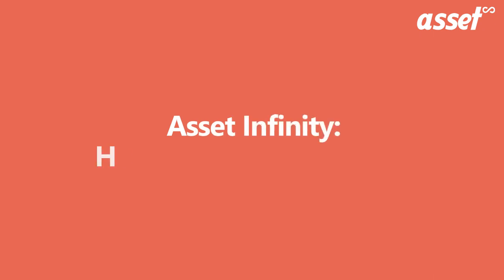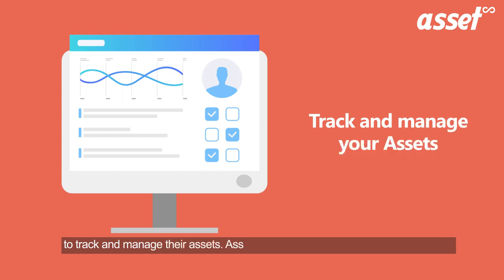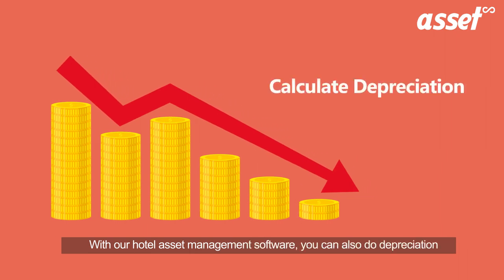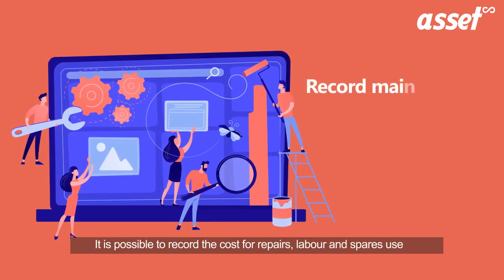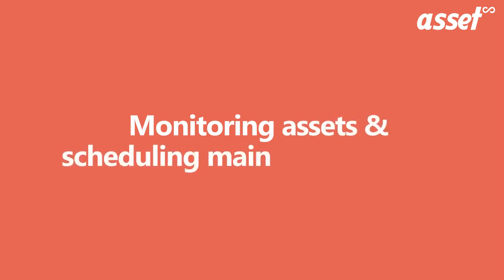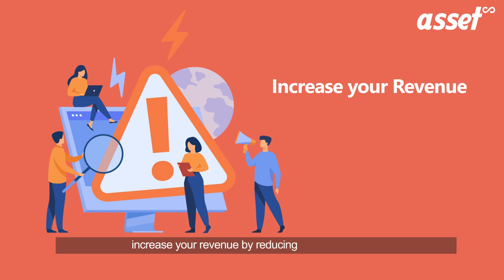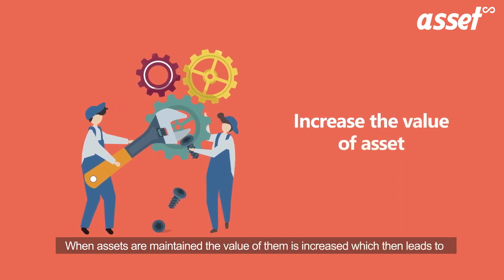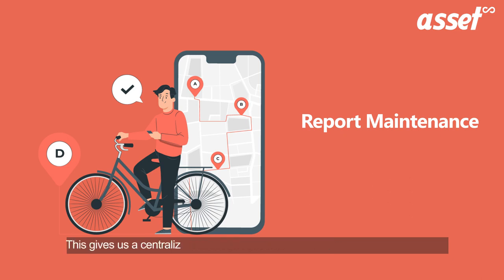Asset Management: Hospitality Industry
Asset infinity’s software eliminates spreadsheet utilization. This system is configured to define all locations, categories and equipment & fixed asset register for all the assets in the hotel premises. It helps in monitoring and tracking every asset. With this hotel asset management software you can do depreciation calculations as well.